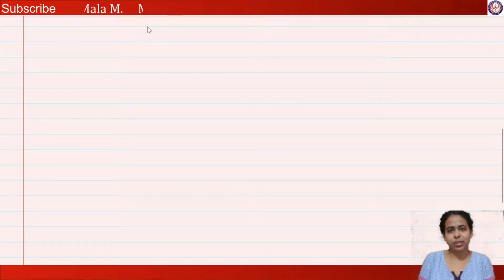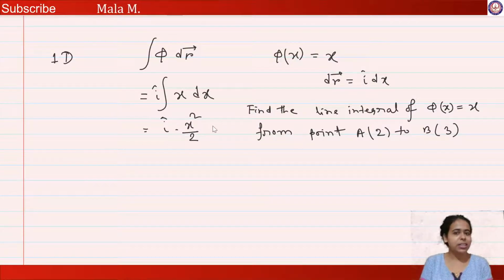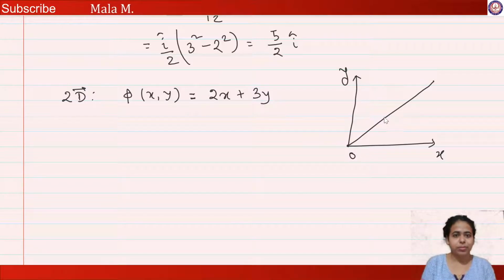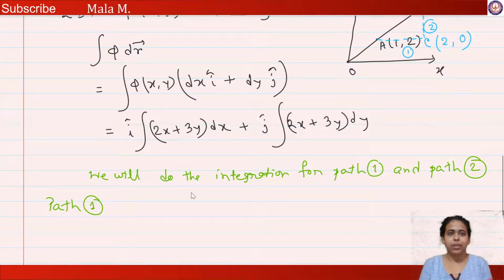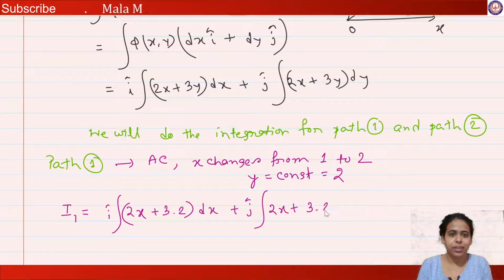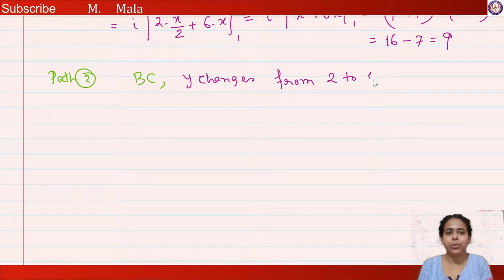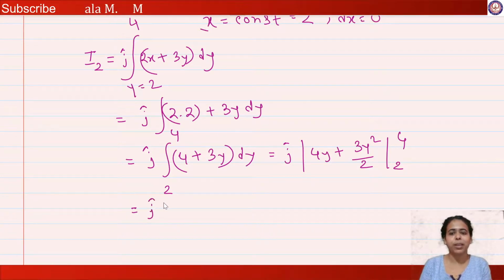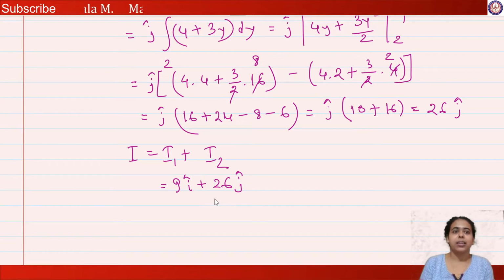2.1.2 Line Integral in Vector: Tutorial 1